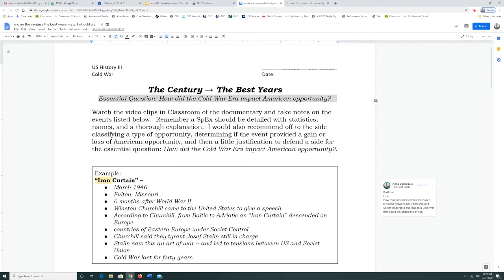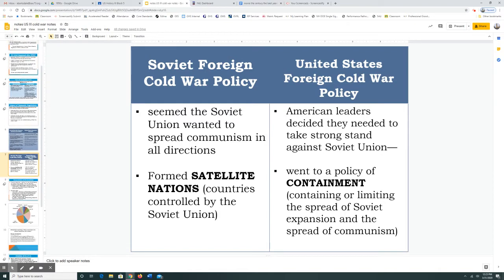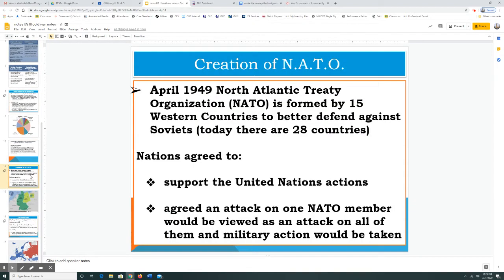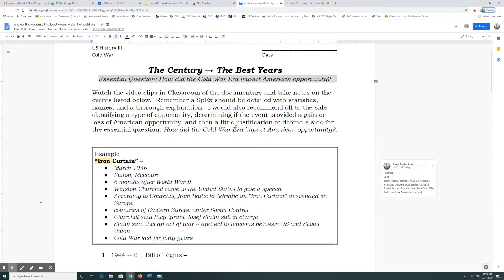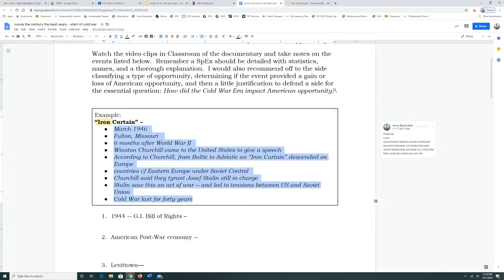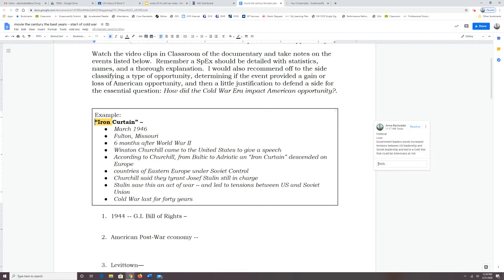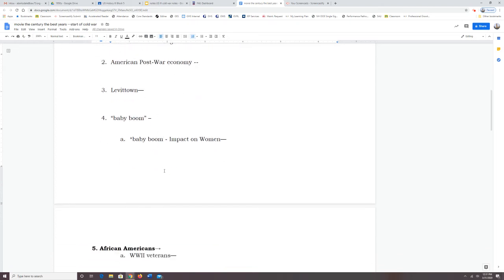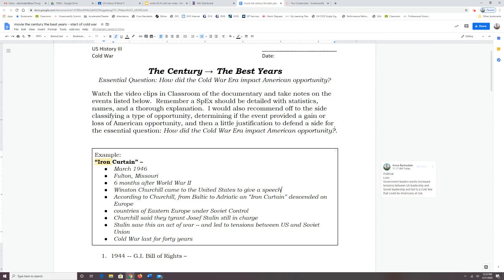The Century: The Best Years Tutorial